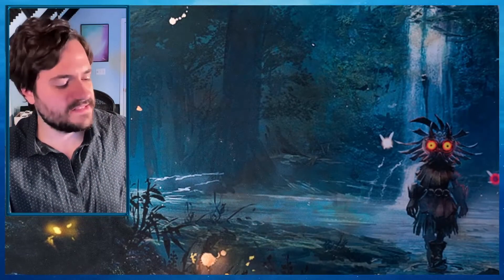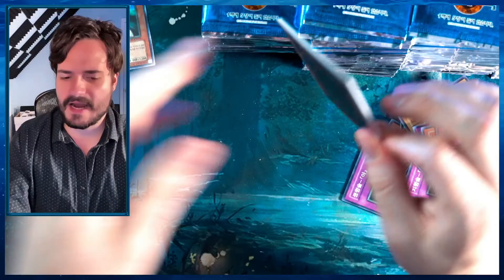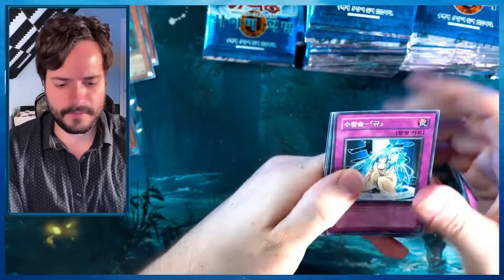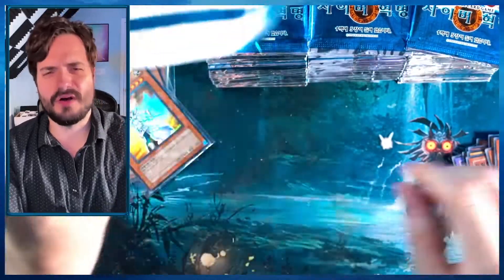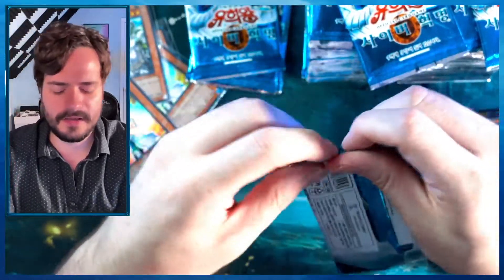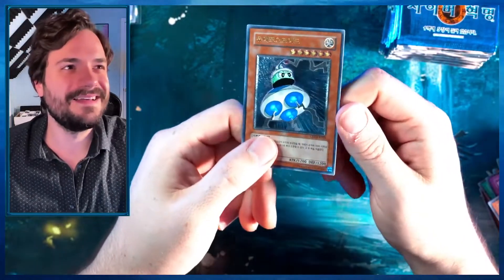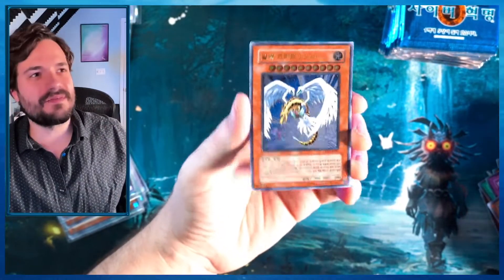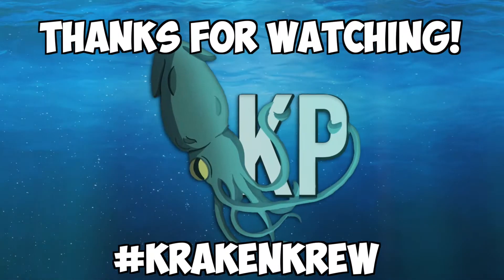ULTIMATE RARE CYBER DRAGONS! Cybernetic Revolution Box Opening x4 (OCG)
Yugioh CYBERNETIC REVOLUTION Booster Box KOREAN will be krakd' today on Kraken Packs. We take a dive into a Yu-Gi-Oh! Yugioh CYBERNETIC REVOLUTION Booster Box Korean OCG  in the search for the ALL MIGHTY C Y B E R - E N D - D R A G O N!

Cybernetic Revolution is a Core Booster in the Yu-Gi-Oh! Official Card Game (OCG) and Yu-Gi-Oh! Trading Card Game (TCG). It is the fifth Core Booster of Series 4.This set has been printed in the TCG in English, French, German, Italian, Portuguese and Spanish and in the OCG in Japanese, Asian-English and Korean. This is the last set to be printed in Portuguese, until Cosmo Blazer, which was released over seven years later. In the TCG, this set became legal for premier events on September 1, 2005. Its main focus is cards used in the Yu-Gi-Oh! GX anime series. More specifically, the Machine-Type monsters used by Zane and Syrus Truesdale, including "Cyber Dragon" cards and the "roid" archetype. In October 25, 2019, the set was re-released in South Korea in Korean, as part of a reprint season including some other old packs. It was reprinted as originally released; in its original box style.

This is the OFFICIAL YouTube channel of trading card collector Kraken Packs. Enthusiast of trading cards since 1999 and online retailer since 2012!

K-TCG: GET 13% ALL KOREAN YUGIOH Booster boxes using the Promo KRAKEN13